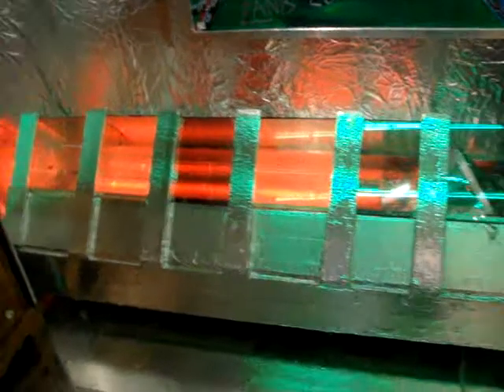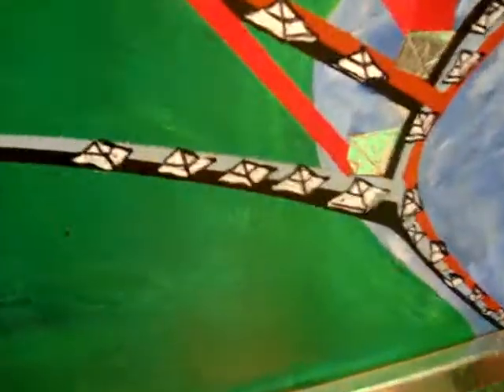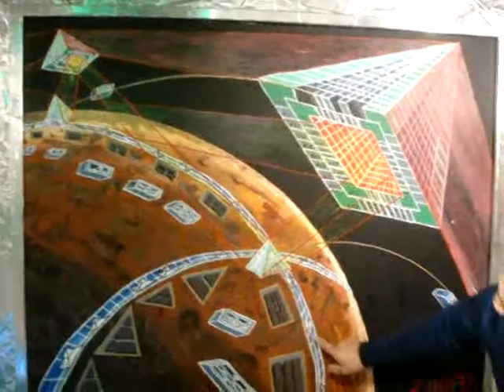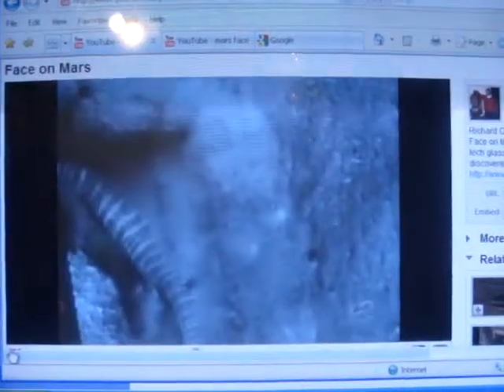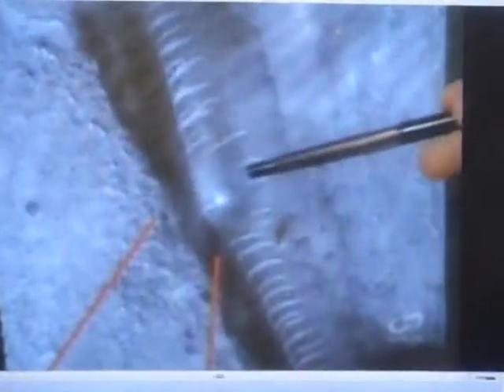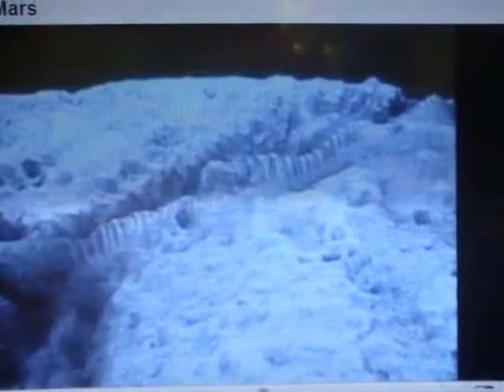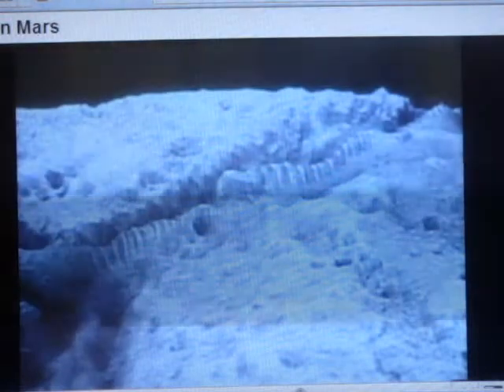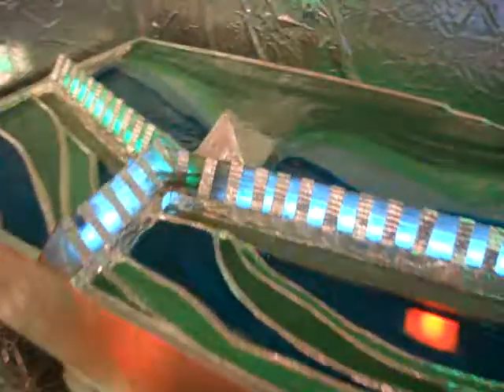Was There Life On Mars? Car Tunnels on Mars ALIEN TECHNOLOGY?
Mars Tunnel Car System Inventor Greg Zanis
Solar Energy Wind Power
Electric Car The Dream Car - Dreamcar123 With energy prices going through the roof, it's time to consider what we can do about it. Dreamcar is a practical auto concept that is using existing technology adapted to it. With our Dreamcar we are putting 80 batteries into a single auto frame that will have a lot of energy storage. This auto frame is built for one reason. To prove that this more batteries can make this car go long range. and the frame is made to hold this amount of batteries. The frame wraps around all four wheels to protect them. This auto has a new power configuration that includes four independent electrical motors. Each motor will drive a single wheel. This motor design is made so that it fits into the hub of the wheels. The motors are fixed onto the frame and do not include a steering system. There will be no more rack and pinion no tie-rods, no power steering system, no pumps or belts. Instead, there will be a joystick for steering. This is much like a bobcat bulldozer. The faster the motors go on one side makes the car turn. This auto will be able to turn around on a spot. Making turning in tight places easy. They also show the completed auto. The body is made of 1/2" thick Luxon bullet-proof plexy type glass. This car has been built for maximum protection of the driver. This is the new NASCAR-type frame and cage that is now being used. The driver is in the center of the car to protect him from any side impact. there is also a nosecone made of thick steel bars and Luxon. The car has been called "Like a space-ship." at night the body (white) is lit from the inside to make the car very visible for safety. A dreamcar can be seen going in any direction. We could go on explaining this auto for a long time so instead we are now building the DREAMCAR